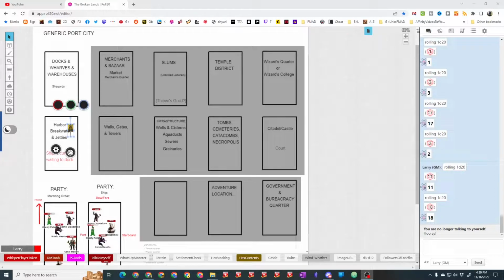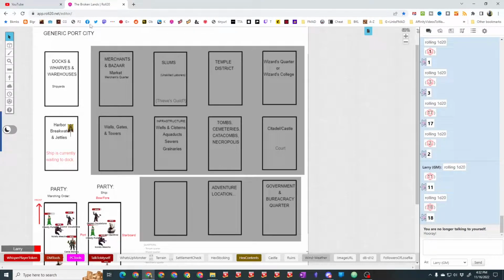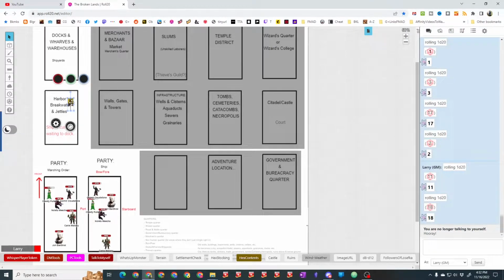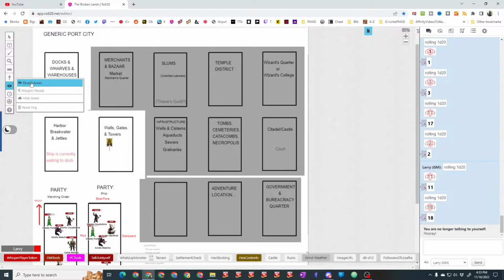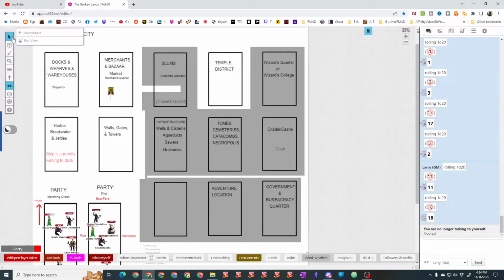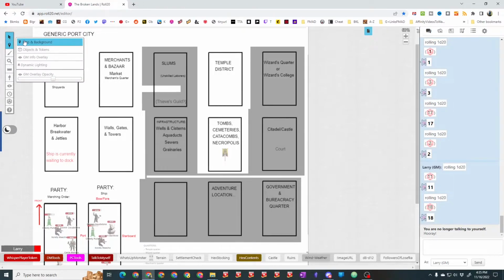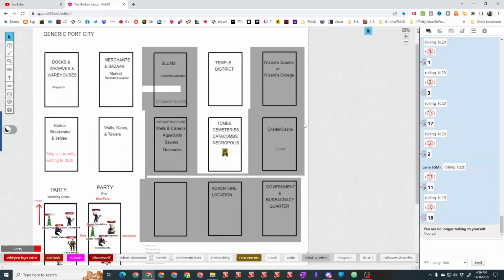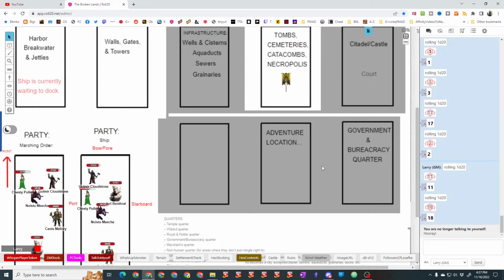Roll20 For The Absolute Beginner No. 25 - Generic City Maps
Using an easily re-usable map to show relative location in a city or settlement is a handy tool for Theater of the Mind (TotM) games.